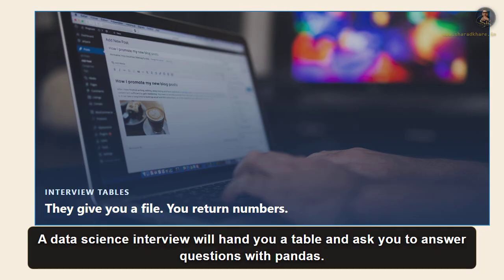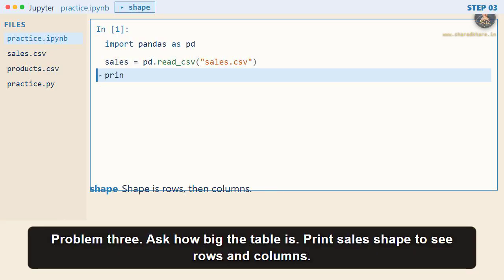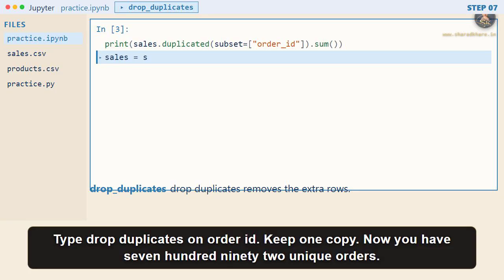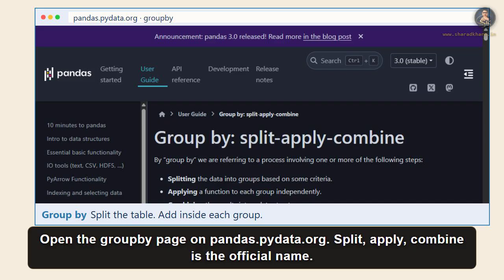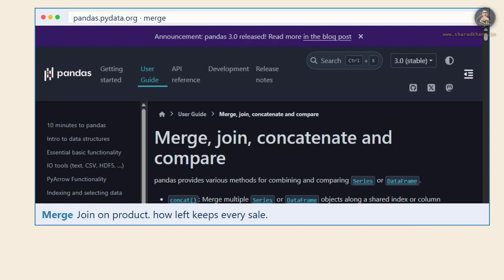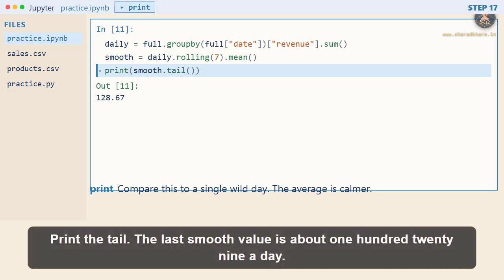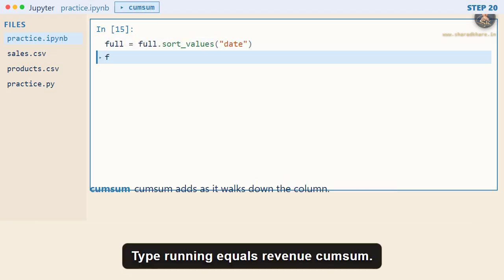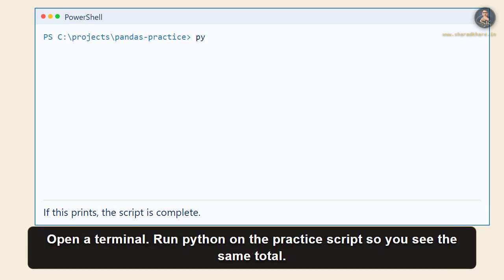Pandas Interview Questions: 20 Python Data Problems for Beginners | Sharad Khare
Practice 20 beginner Pandas interview questions in Python using a realistic sales dataset. Learn how to load, clean, group, join, filter, and analyze tabular data for data science interviews.

What you'll learn:
• Import CSV data with pandas
• Inspect, clean, and transform DataFrames
• Handle missing values and duplicates
• Filter rows and calculate derived columns
• Group, aggregate, merge, and join datasets
• Solve practical Pandas coding problems